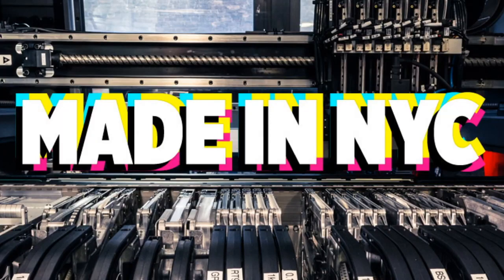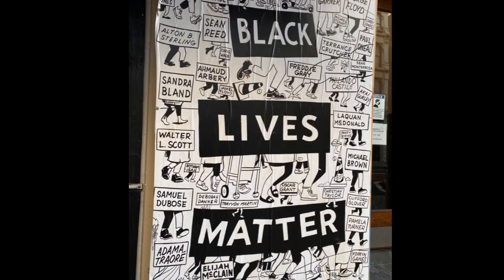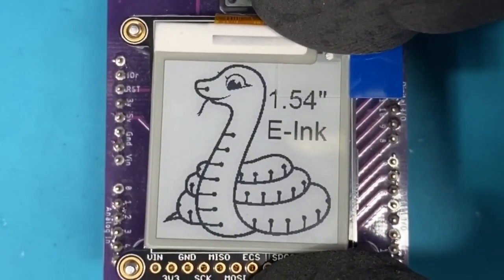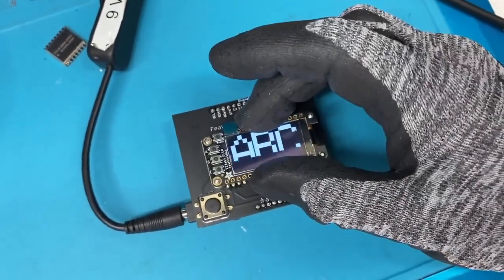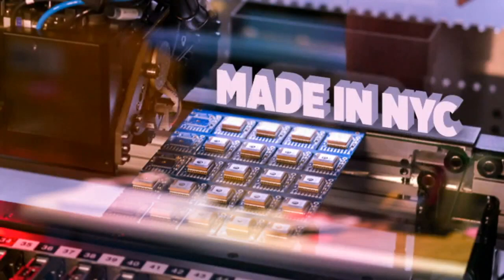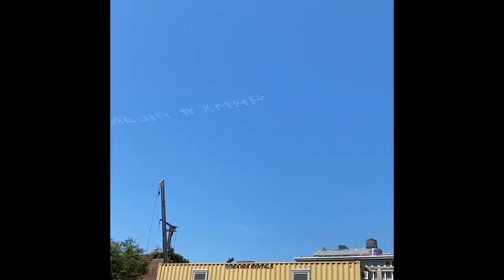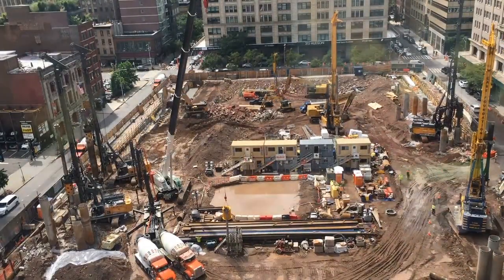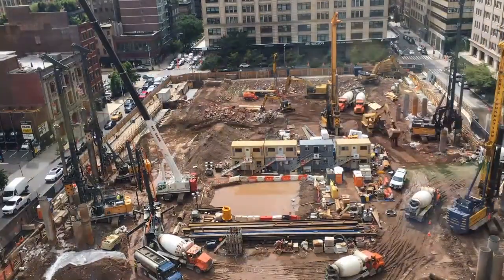Made in NYC 7/8/2020 Featuring Local Art and Adafruit Machines at Work!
Be excellent (0:06)

Local BLM artwork (0:15)

E-Ink test (0:31)

OLED FeatherWing test (0:37)

GridLok PCB support system test (0:47)

Pick 'n Place machine making BlueFruit Friends (0:58)

Pick 'n Place machine at work (1:18)

"In Plain Sight" (1:40)

Construction update (1:46)